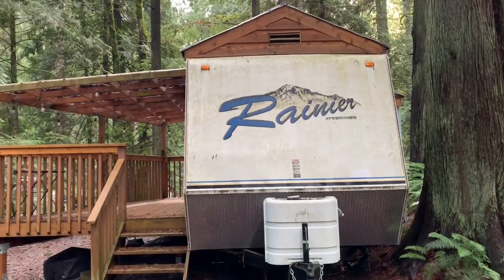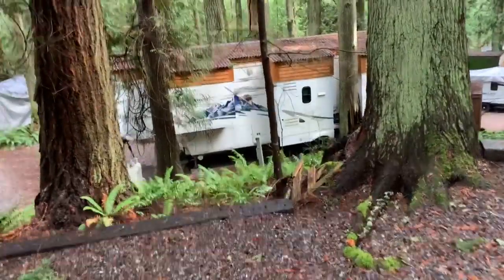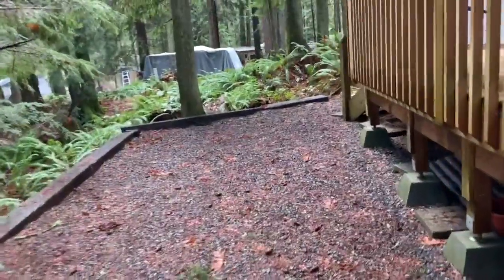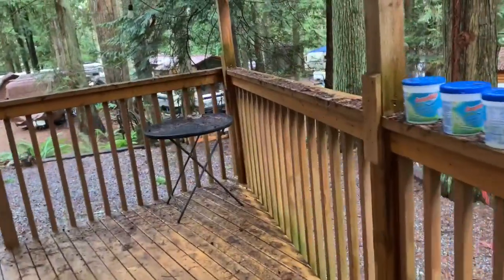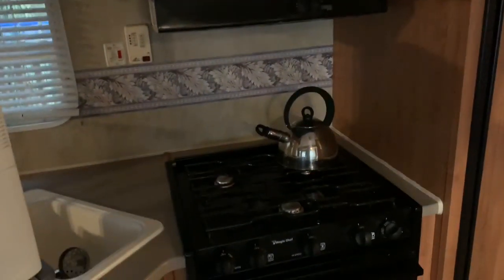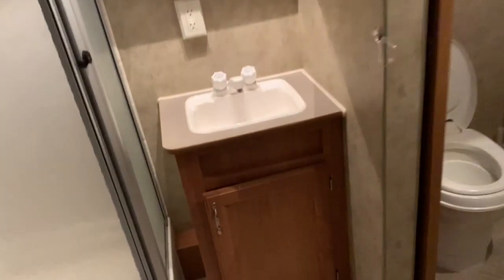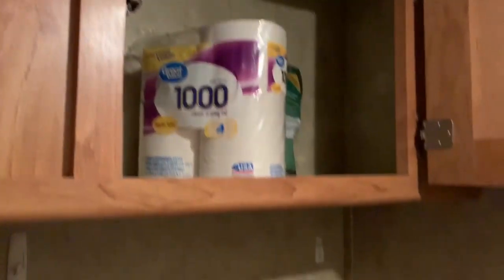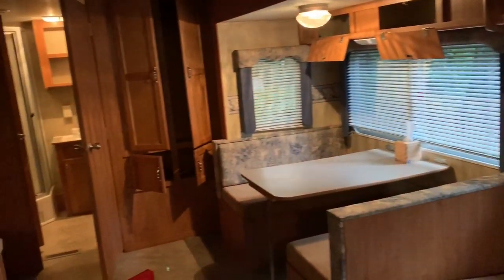Trailer walk through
Yay was able to upload it finally :)